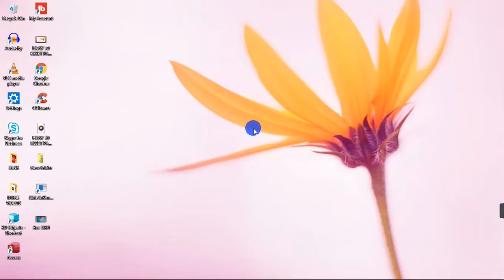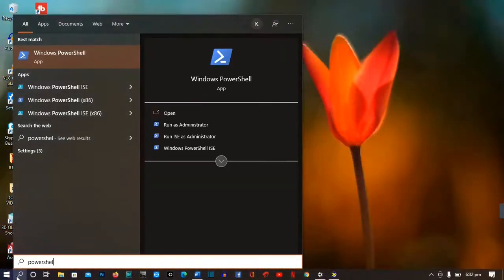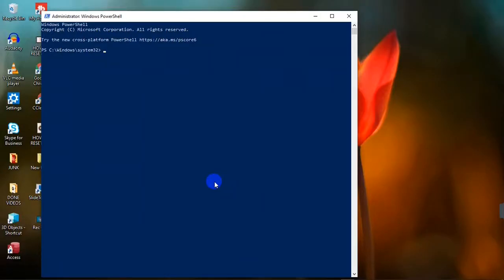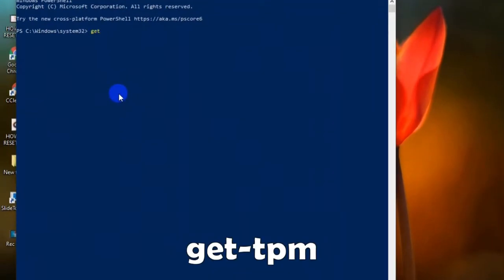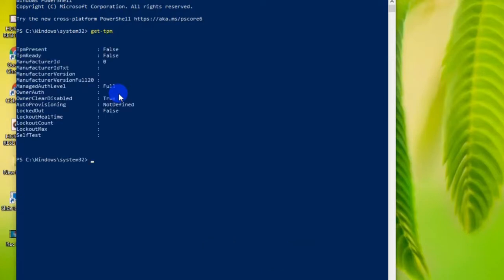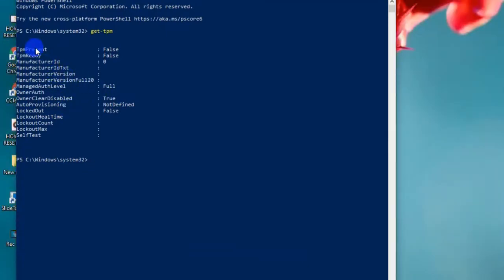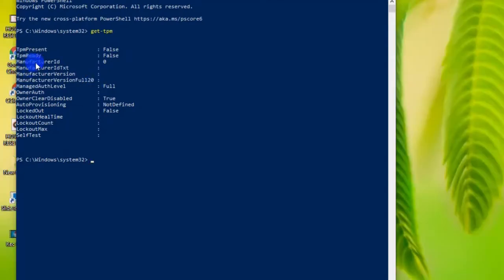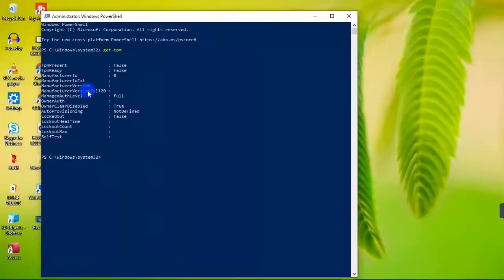HOW TO CHECK TPM ON PC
In this video, you are going to learn how to check the TPM on Windows Pc.

Zlatan ft. Davido, Mayorkun - Cho Cho (Instrumental)